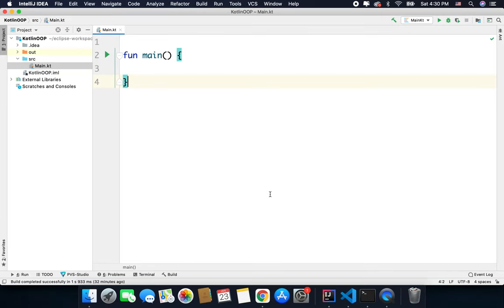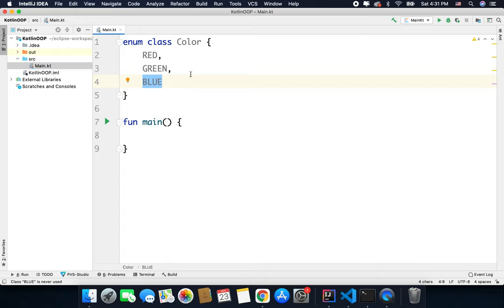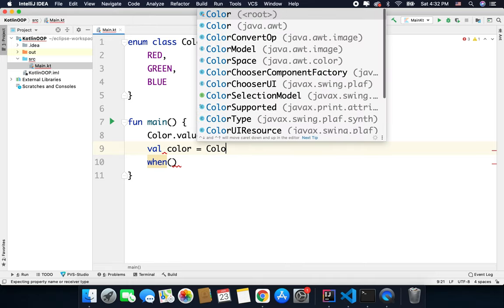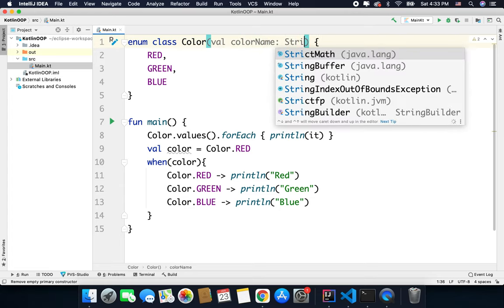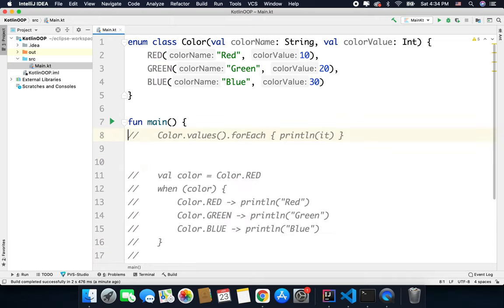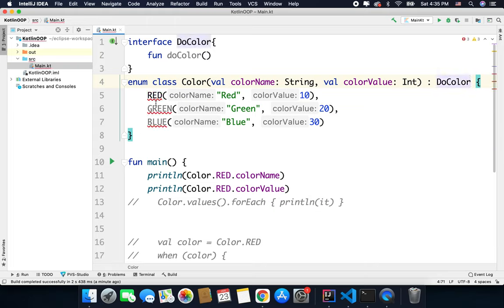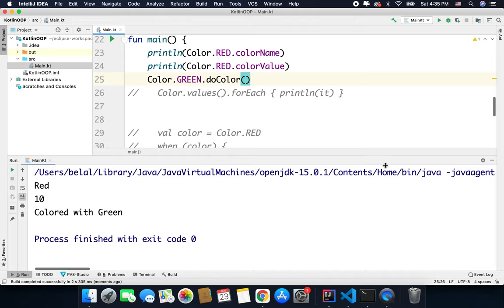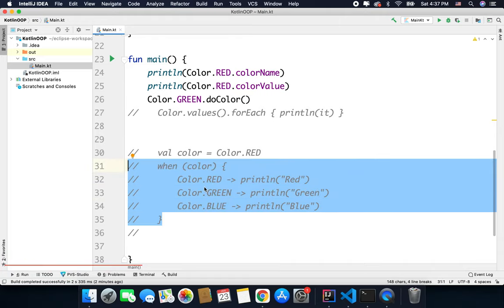Kotlin Enum Tutorial with Example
Welcome to Kotlin Enum Tutorial. In this video we will learned what is Enum in Kotlin and How and When to use it?

0:00 Introduction
0:17 Defining Enum
1:00 Getting All Values of Enum
1:28 Using Enum with When
2:05 Defining Constructor
3:16 Inheriting Interface to an Enum